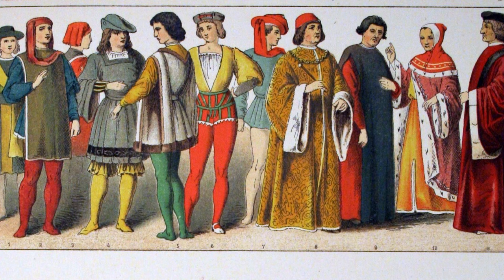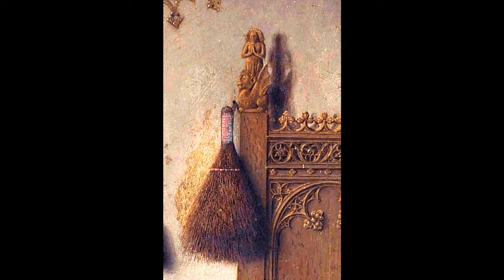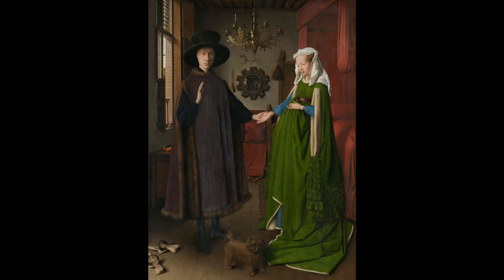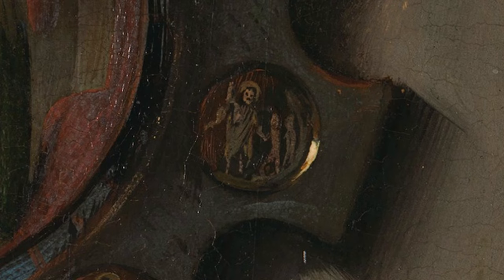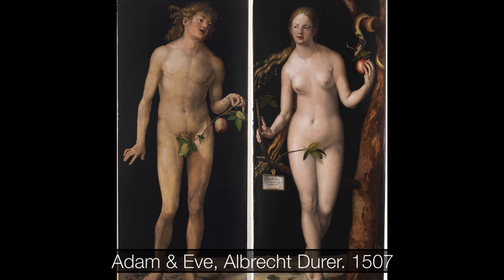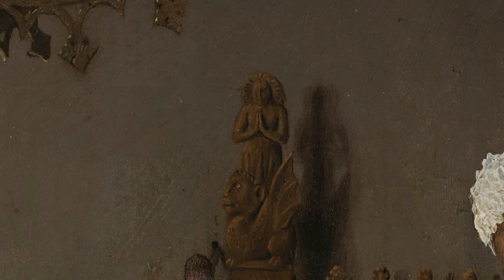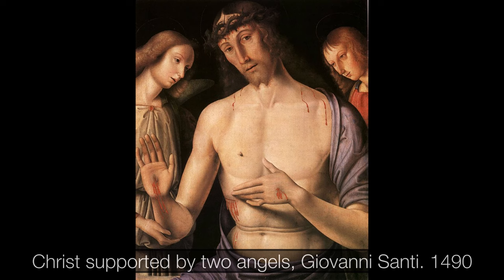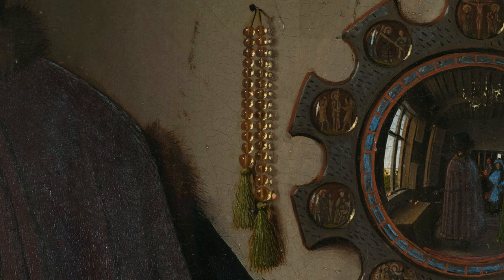A Realist Artist's Interpretation: The Arnolfini Portrait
In this video I will give a critique of The Arnolfini Portrait by Jan van Eyck (National Gallery, London, UK), as a hyperrealist artist sees it.
Painted in 1434 by artist Jan van Eyck, the Arnolfini Portrait has some mysteriousness to it that art historians have been puzzling over for years.
Things like: Is the woman in the painting pregnant? How are the people in the reflection of the mirror? What do all of the objects around the room symbolise? Why is there only one candle in the candelabra?
Some of these questions I hope to answer in this video, along with what I think of the highly detailed piece from a hyperrealist/realist artist's point of view.

If you've read this far, I'll let you in on a little secret about this video: The script AND the voice were made with the help of AI !! The voice is an early version of a clone of my voice using Elevenlabs.io and most of the script was written by ChatGPT 4.0 and then edited by myself.

00:00 Introduction and about the Couple
00:27 Merchants in Bruges
00:39 Details showing the couple's wealth and status
01:10 The painting serves as a memorial? Hidden clues
01:51 What about it as a painting? Still life was not yet a thing
02:00 van Eyck's still life and symbolism
02:06 The symbolism of oranges
02:35 What do I think of his paintings?
03:00 David Hockney, lenses, and drawing aids?
03:30 van Eyck's attention to detail
04:14 What do you think? Let me know

Equipment and Materials I use:
Michael Harding Oil Paint - Lamp Black
Arches 23x31cm 300GSM Cold Pressed Watercolour Paper - Natural White 12 Sheets
Winsor & Newton Cotman round brush - size 4
Winsor & Newton Series 999 16mm Cotman Synthetic Mop Brush
The Colour Book by David Lloyd

Jakar Assorted Grey Charcoal (box of 12)
Derwent Charcoal Drawing Pencils, Set of 6 with Sharpener
Generals Charcoal Drawing Pencils set
Winsor & Newton Tints A3 Pad - 6 Assorted Colours 24 Sheets
Frog Tape
Tombo Mono Eraser 2 pack with refills
'The Masters' Brush Cleaner and Preserver 1oz
Zest It - Oil Paint Dilutant and Cleaner 250ml

HP Matte Photo Paper A3
Camera: Canon EOS M50 with 15-45mm lens
Camera Microphone: Rode VideoMicro
Desktop Microphone: SAMSON C01U Pro USB
External Sound recorder: Tascam DR-40X 4-Track Recorder